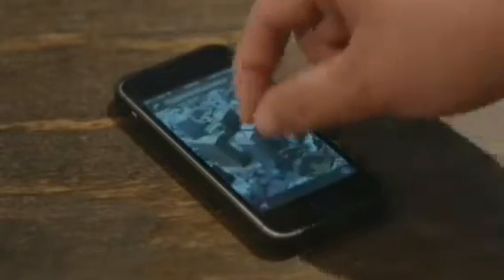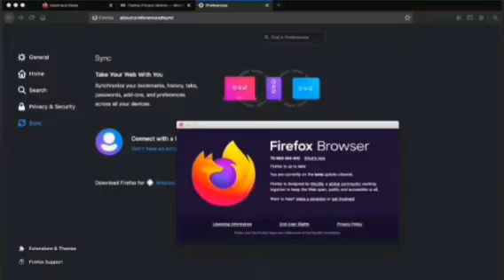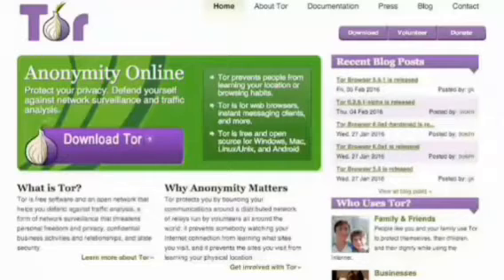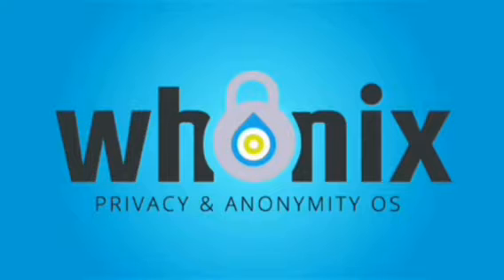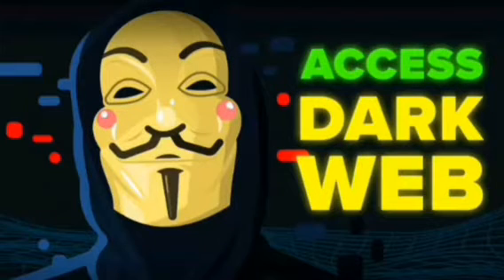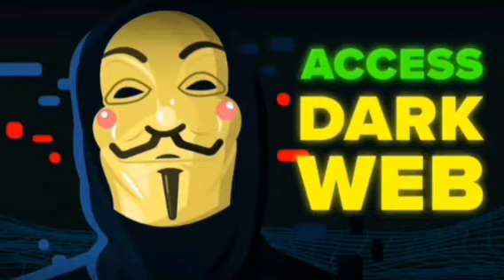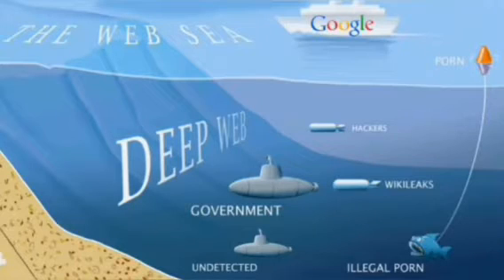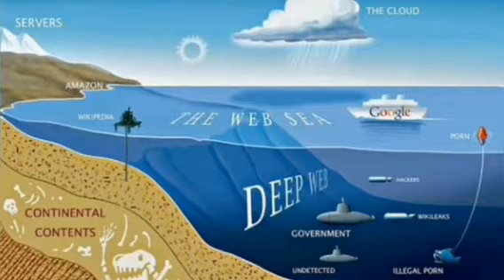What is Dark Web ⁉️ | Deep Web explained